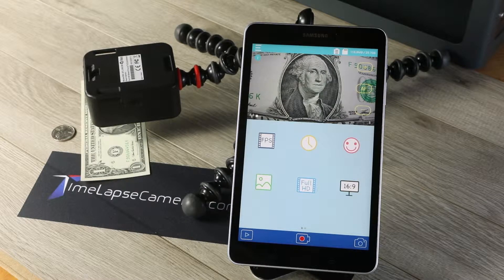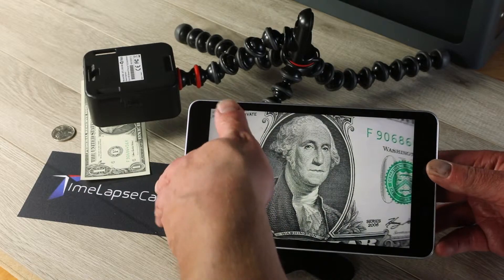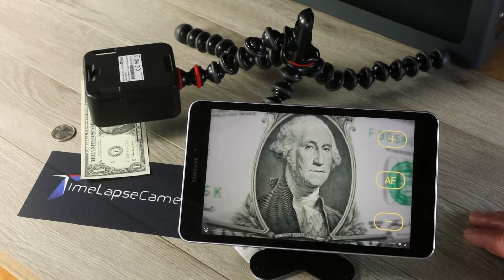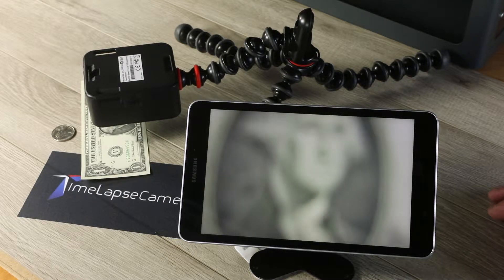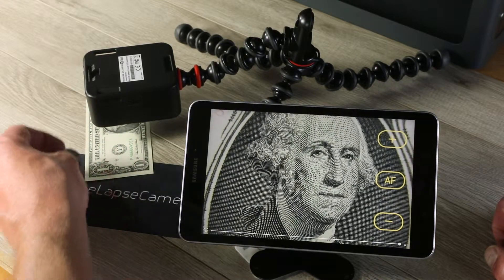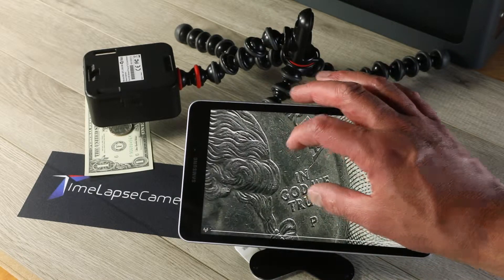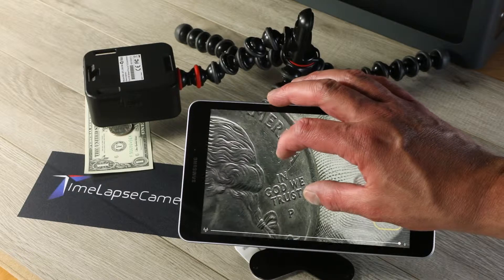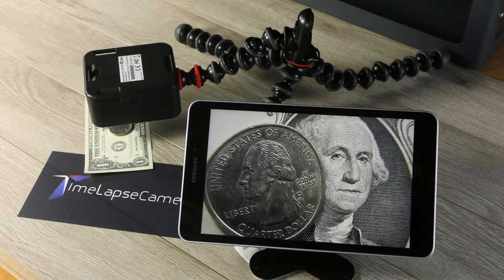Afidus ATL-200 Time Lapse Camera Macro Focus and Optical Zoom Capabilities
This is a demonstration of the extreme macro capabilities available in the Afidus ATL-200 long term time lapse camera. With a full frame DSLR equivalent 16-35mm optical zoom lens, the camera produces DSLR quality macro video for under $400. The flexibility of the optical zoom alone gives you fantastic creative control. Being able to focus so close is a extra bonus.

You may never have the need to focus this close, however, think about something as simple as plant growth. You don't need to be concerned about weather proofing as the camera is rated IP65. You also don't need expensive specialty gear and there is no need to worry about shutter life. Flowers budding, seeds sprouting, research, etc. Macro timelapse is now within the reach of anyone.

for additional camera details.